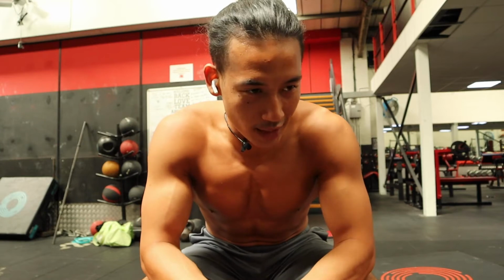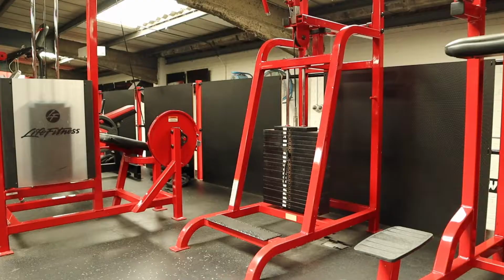How I Train Calisthenics (Full Session)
Who AM I:
Hi homies, I'm Pat Chadwick. I have created this Youtube Channel to help progress faster in calisthenics. Here, I'll share all of my knowledge through my 6 years of training and 4 years of coaching. :)